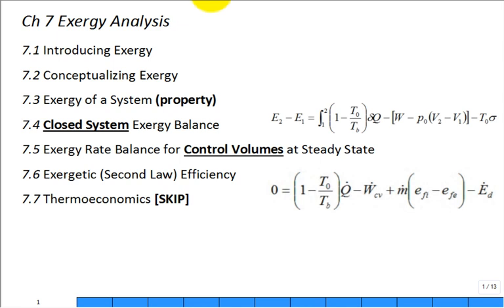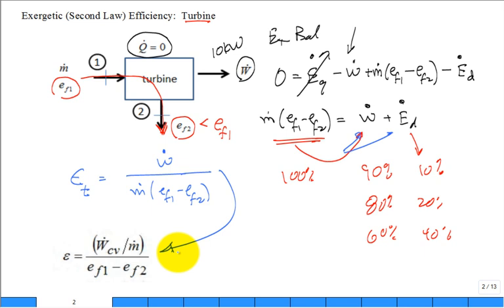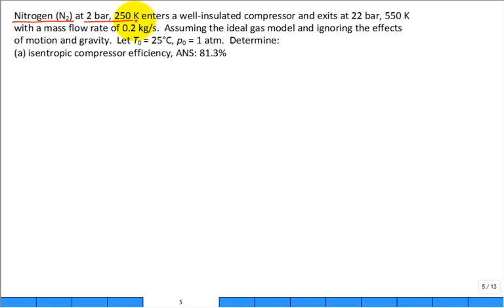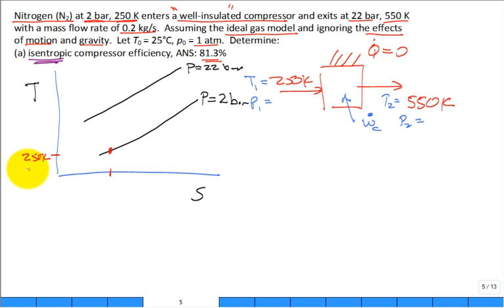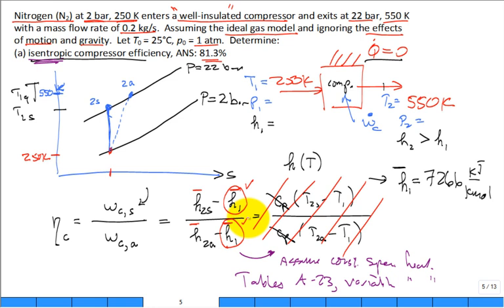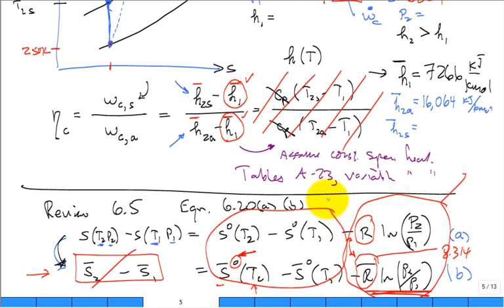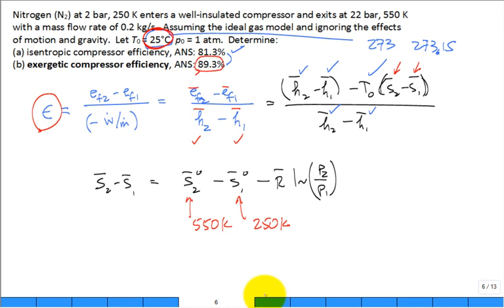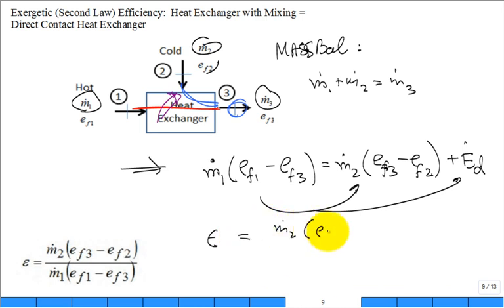Exergetic Efficiency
Thermodynamics II,  exergetic efficiency for turbine, compressor, pump, heat exchanger with and without mixing.  Exergetic efficiency also called 2nd law efficiency.